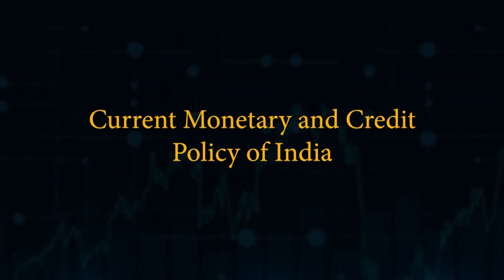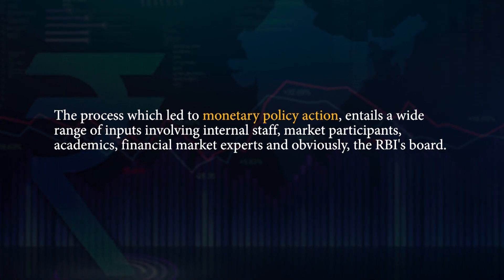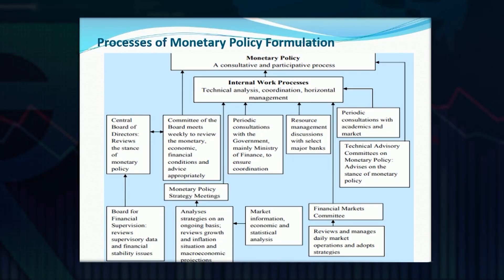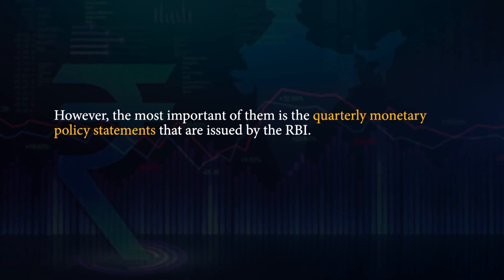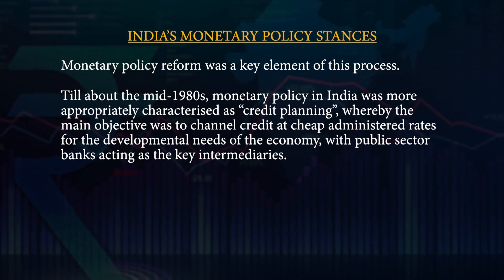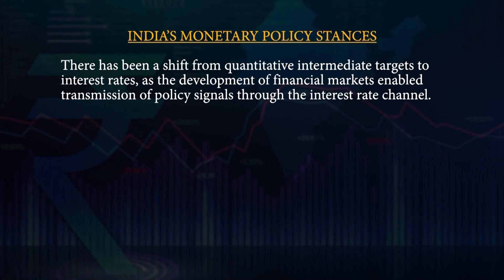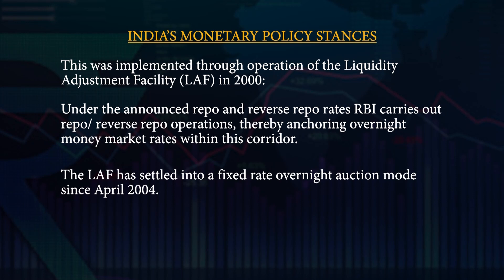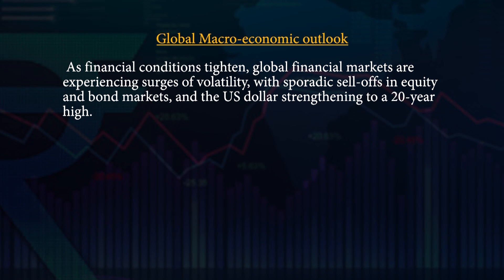Module 50 : Current monetary and credit policy of India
The objectives of monetary policy in India are to maintain a balance between price stability, economic growth, and financial stability. The process of monetary policy formulation has evolved from being largely internal to a more consultative and participative approach, involving inputs from internal staff, market participants, academics, financial market experts, and the Bank’s Board. The Monetary Policy Committee (MPC) plays a critical role in providing policy advice to the Governor, who is at the apex of the policy process, assisted by Deputy Governors and guided by deliberations of the Board of Directors. India’s monetary policy stances have undergone significant changes, from credit planning in the early 1990s to an augmented multiple indicators approach in the new millennium. The operating targets and processes have also changed, with a shift from quantitative intermediate targets to interest rates, providing necessary flexibility to monetary operations. Transparency in communication is enhanced through dissemination of information and analysis to the public via the Governor’s monetary policy statements and other regular publications.